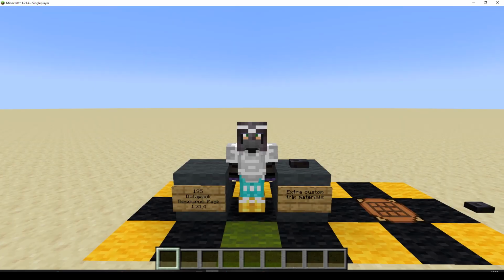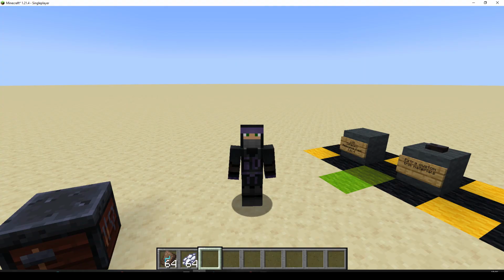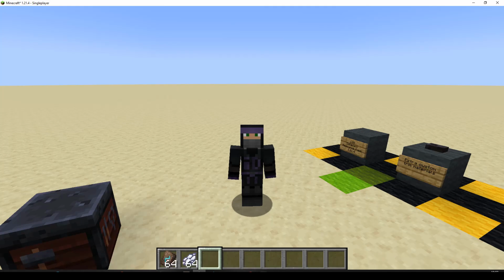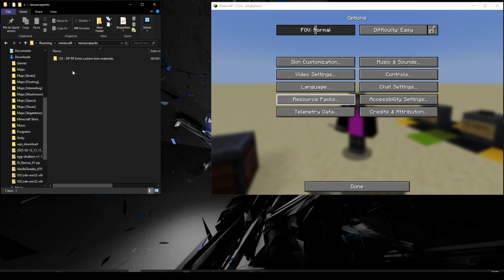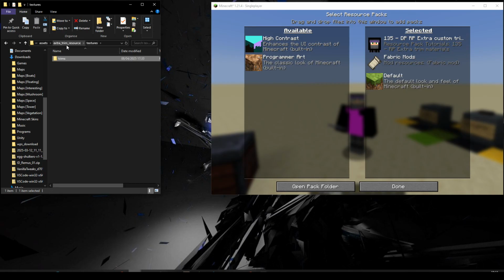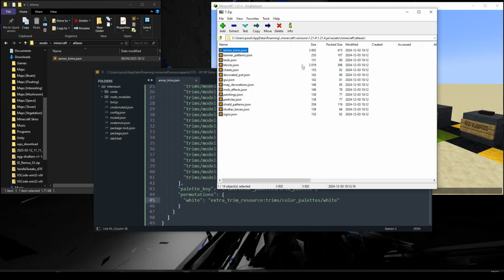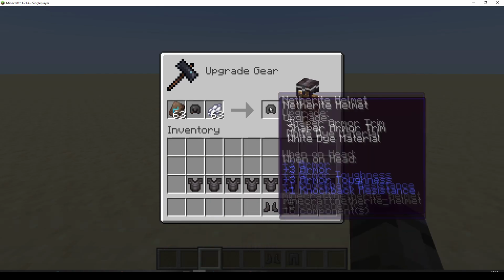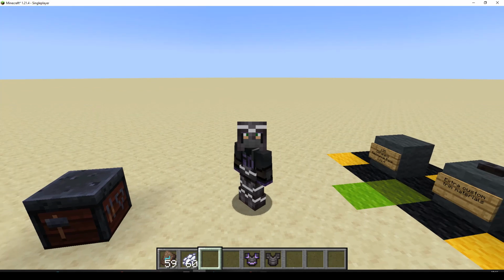135: DP RP Extra custom trim materials [Minecraft 1.21 Datapack]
Ep135: Adding a custom armour trim material.

00:00 Intro
01:50 DP Folders and files
02:50 Trim Material white
02:50 Tag List trim_material
05:00 RP Folders and files
06:05 File white.png
06:45 Atlas armor_trims